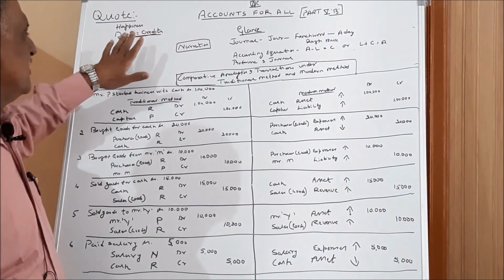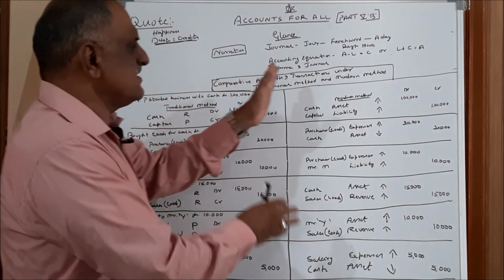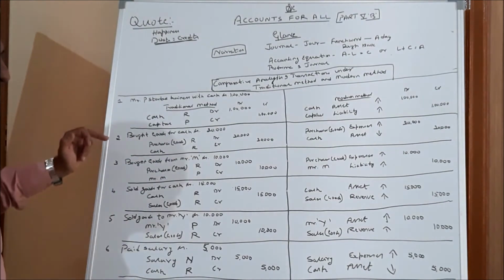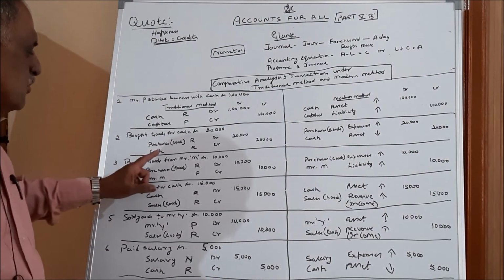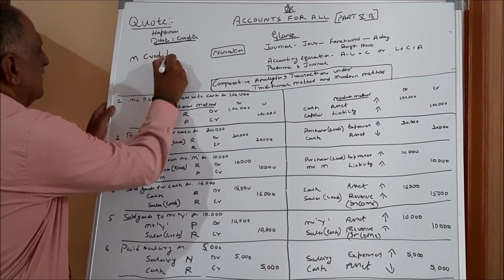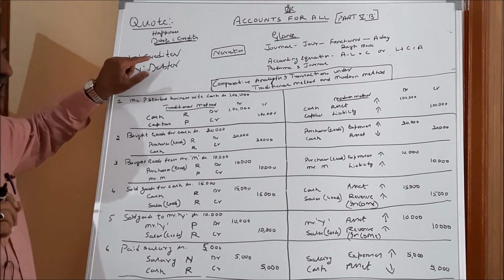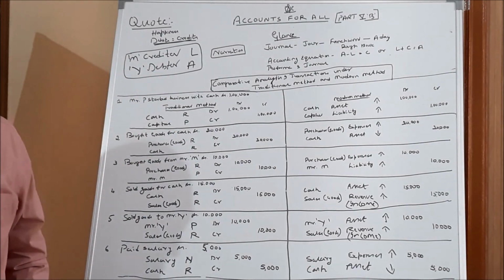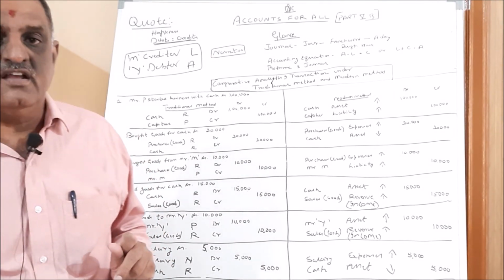Accounts for All Part 5B | Comparative analysis| Traditional method Vs. American method | Dr K S S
In this episode you are going to learn the comparative analysis between American method and Traditional method of passing transactions and understanding the difference of analysis